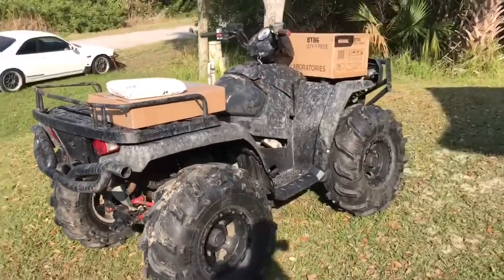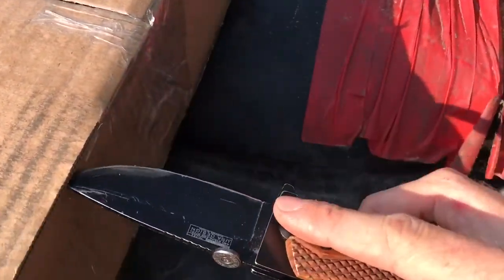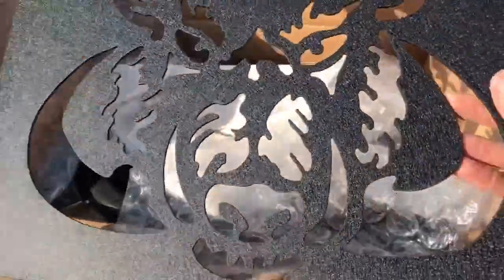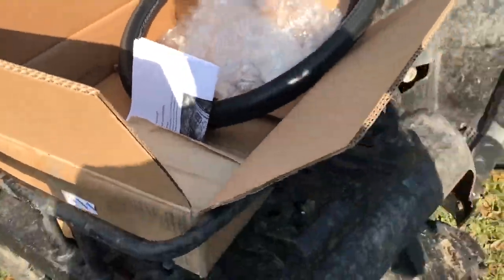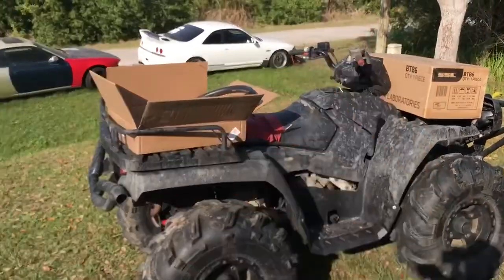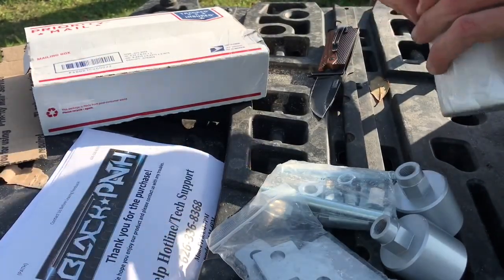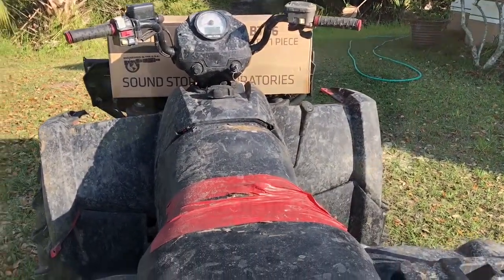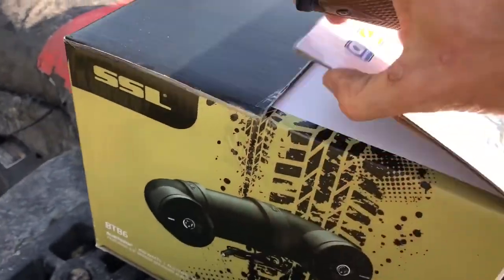New parts for the Polaris Sportsman 500 UNBOXING! Wild Boar?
Whats up everyone, I decided I would share some moments with all of you today while I unboxed some of the new parts for my Polaris Sporstsman 500!   I ordered a Wild Boar radiator relocation kit, A 4 inch lift kit off of ebay and a Soundstorm BTB6 sound system.